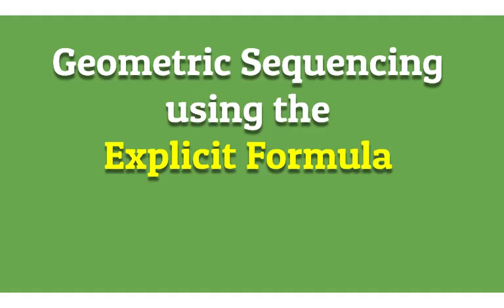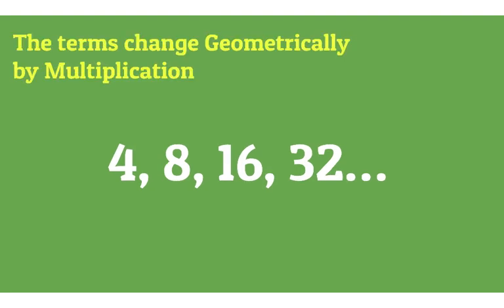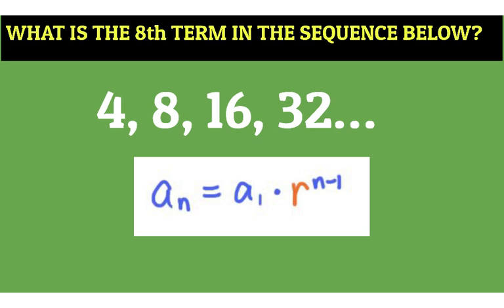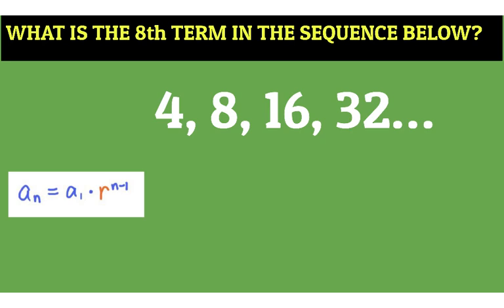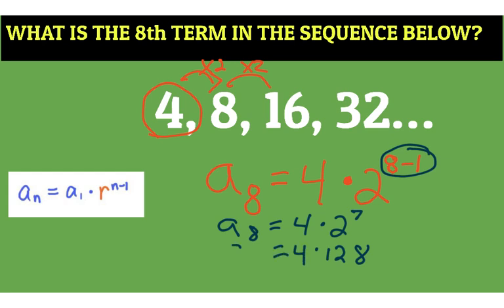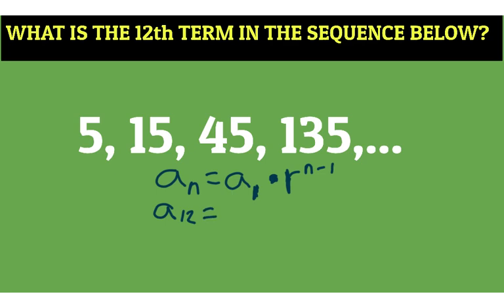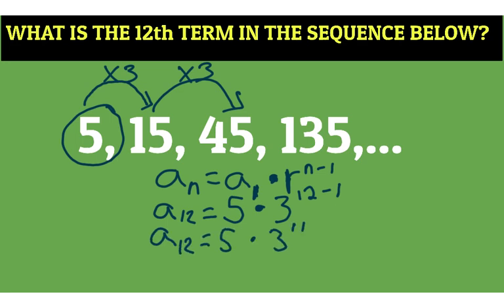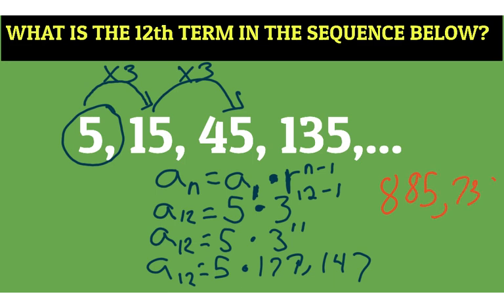Geometric Sequencing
If you are having trouble with Geometric Sequencing - Explicit Formula, then this video is for you. Go at your own pace and master the concept.